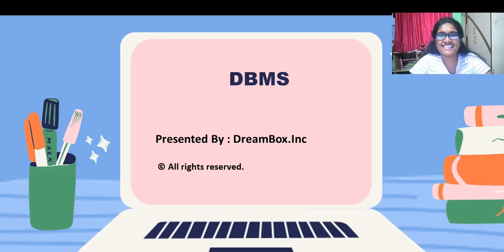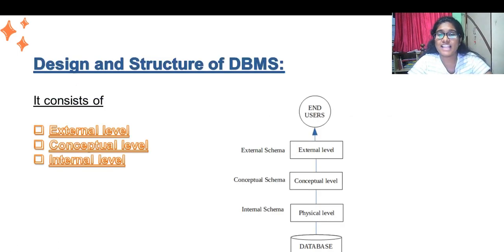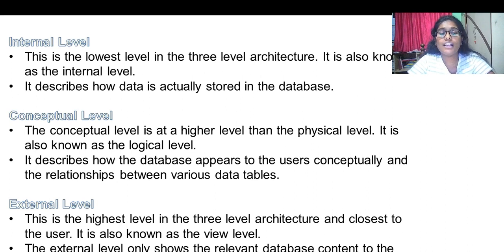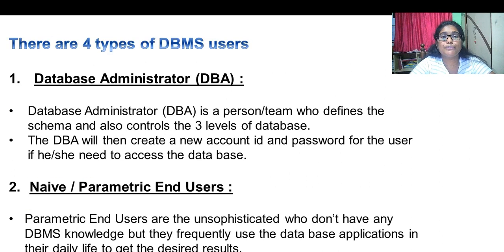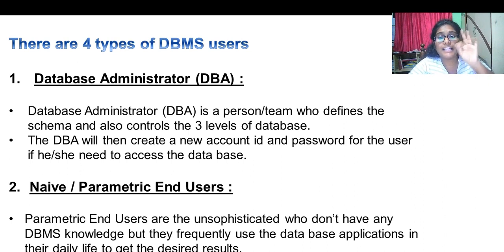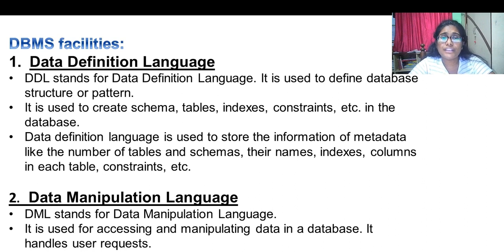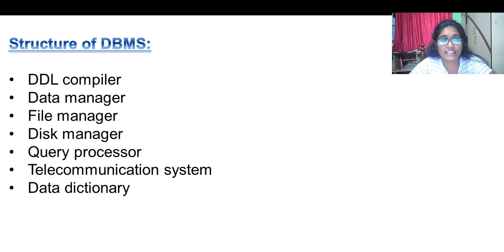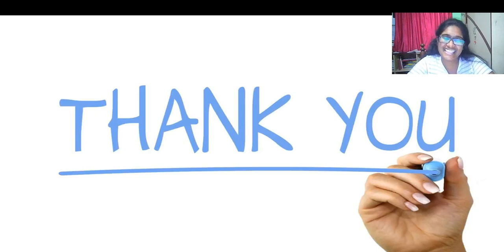Chp 10 DBMS class8